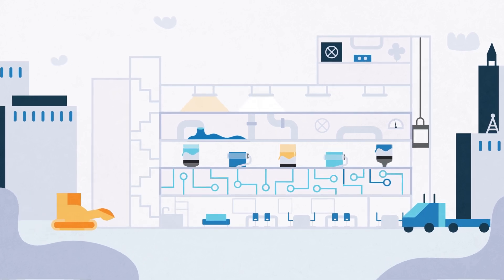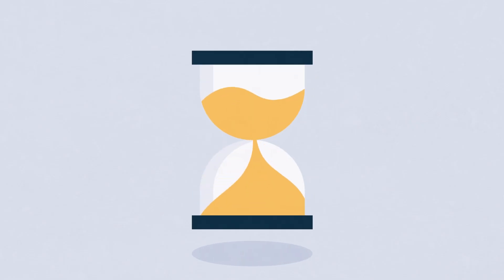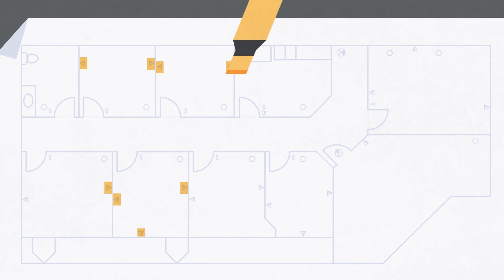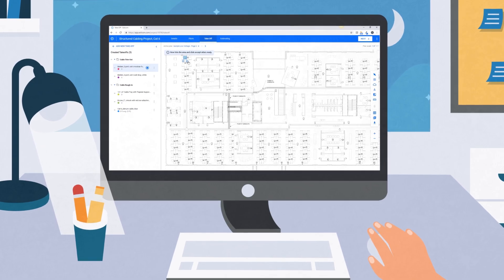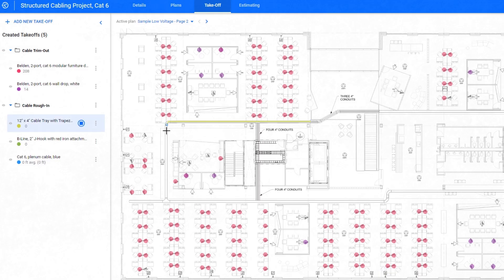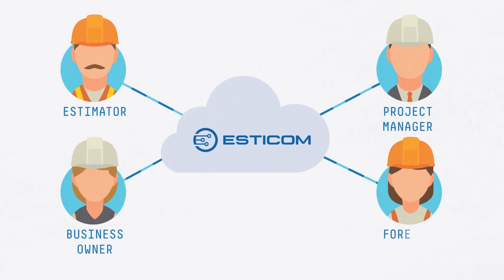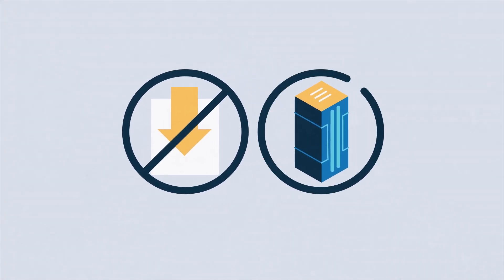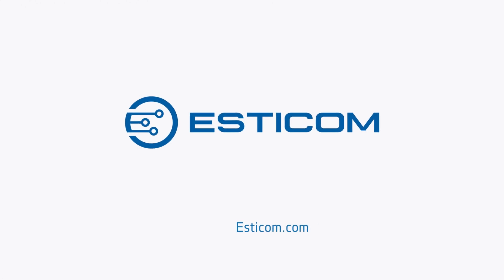Esticom Construction Takeoff and Estimating Software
Esticom Construction Takeoff and Estimating Software Overview Video.